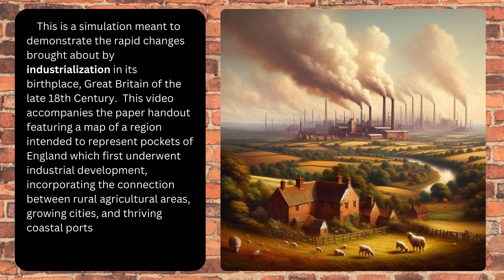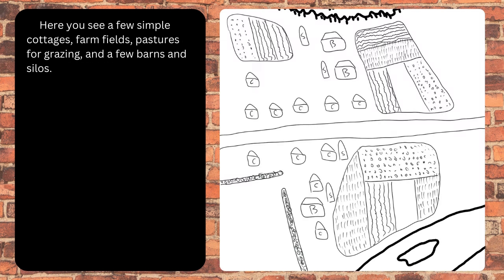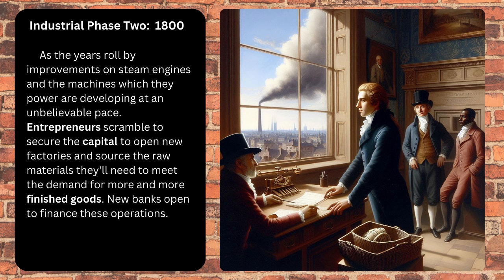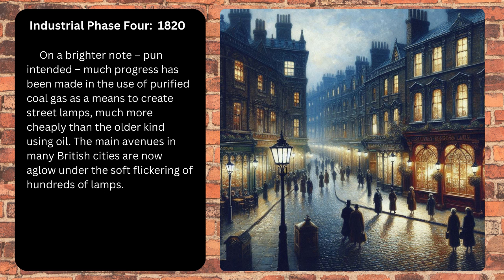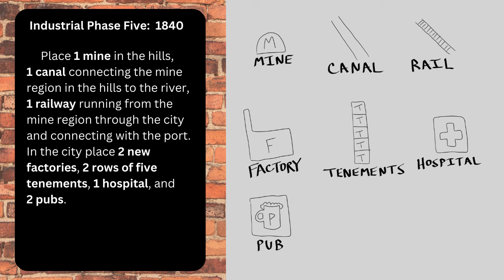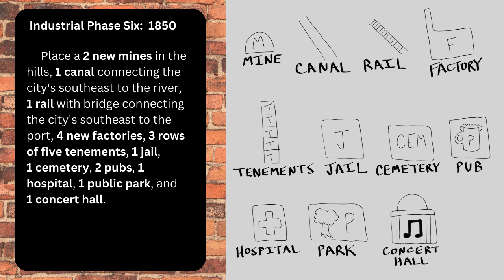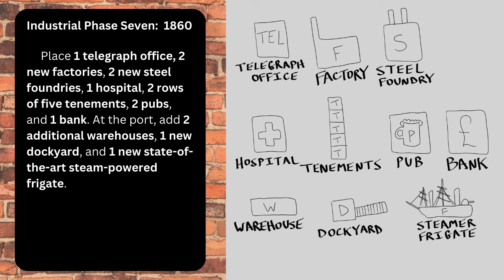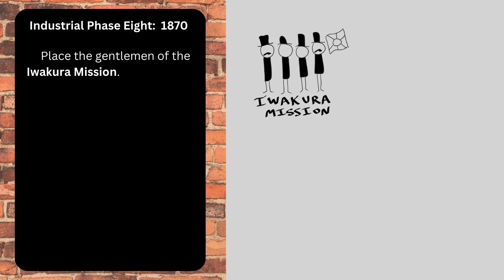The Urban Game - Dawn of Industry